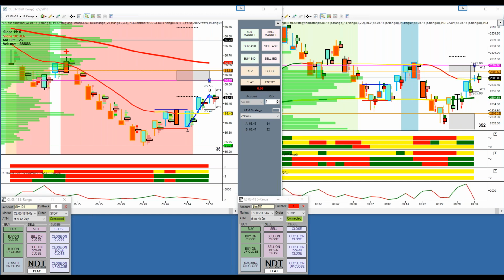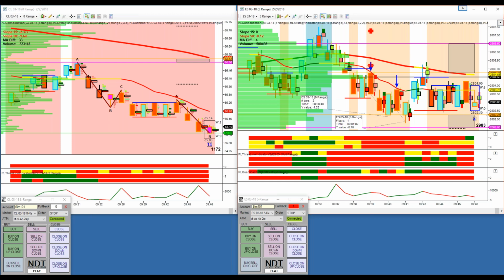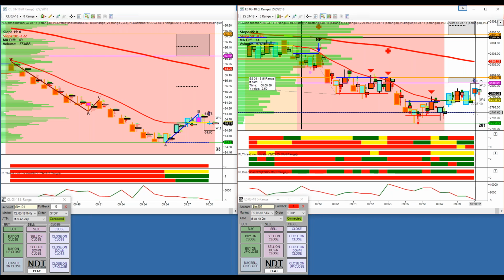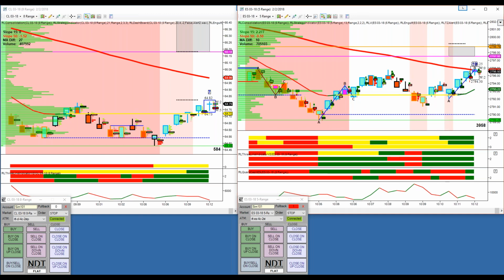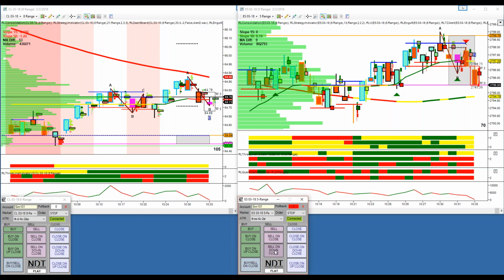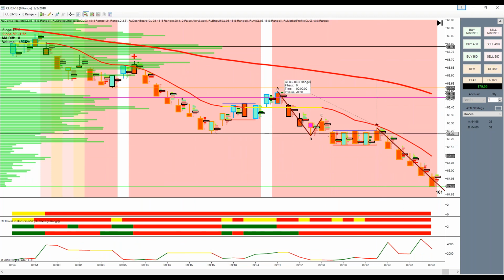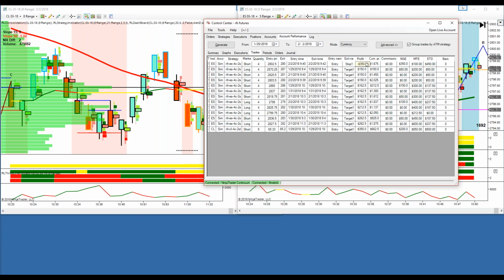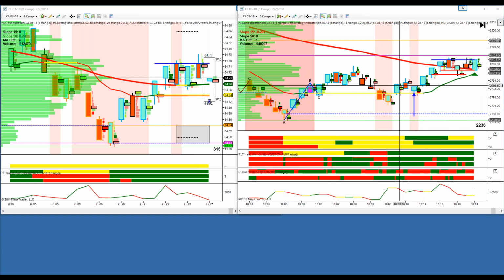RLT-- LIve Trading Room - Week in Review 02 02 18